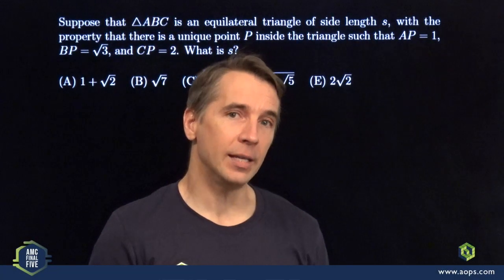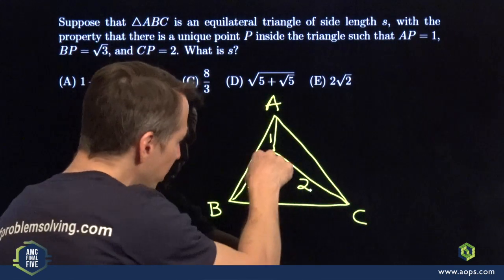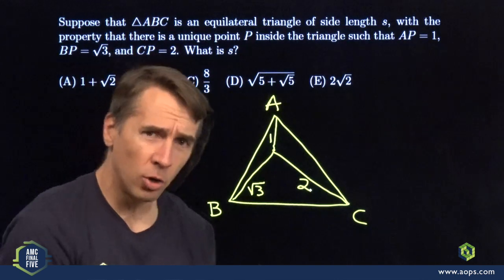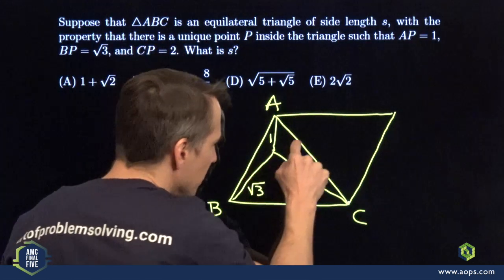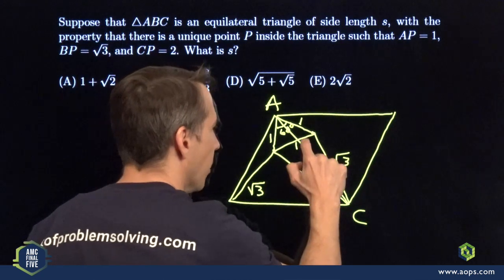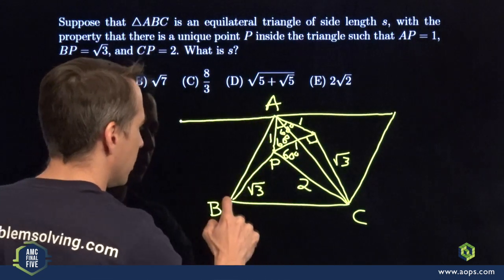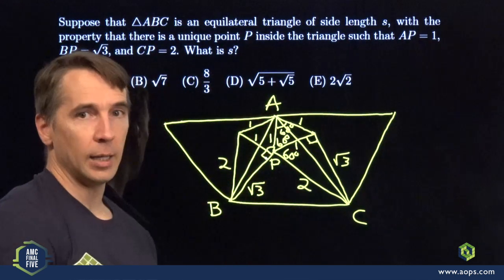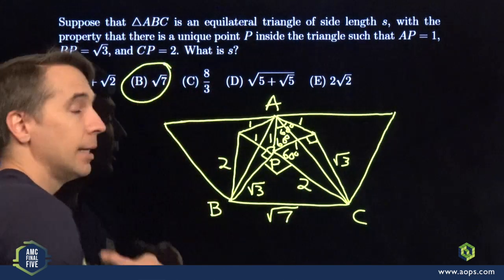Art of Problem Solving: 2020 AMC 12 A #24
Art of Problem Solving's Richard Rusczyk solves the 2020 AMC 12 A #24.